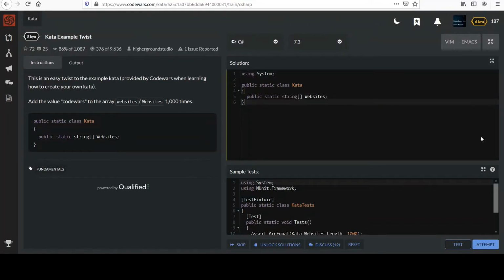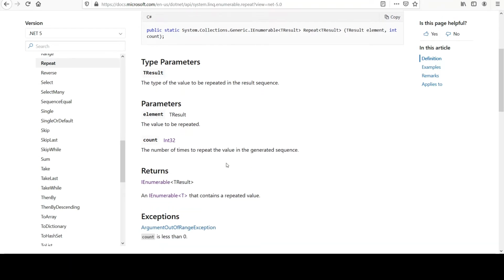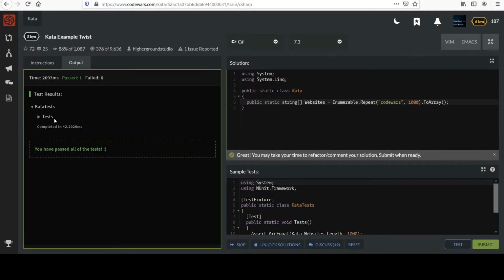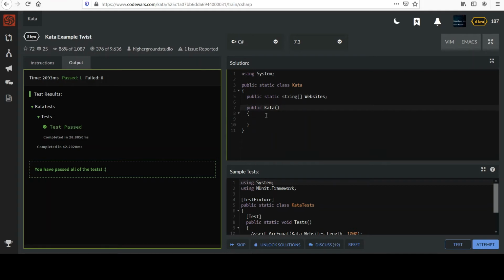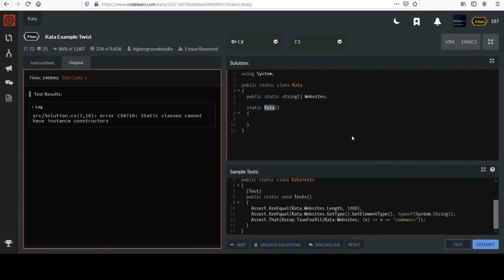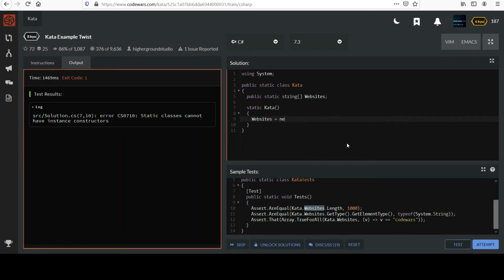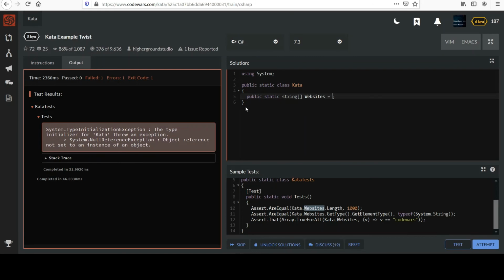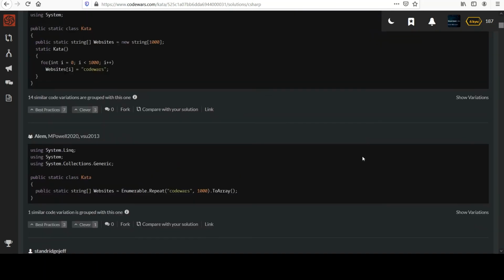Code Wars C# 8kyu: Kata Example Twist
In this challenge viewers are given a class that looks like the ones used to make your own katas on the Code Wars website. Viewers must populate a member string array with the text "codewars" 1000 times.